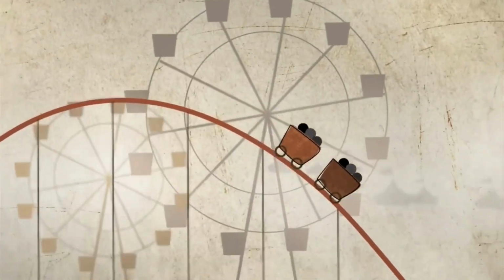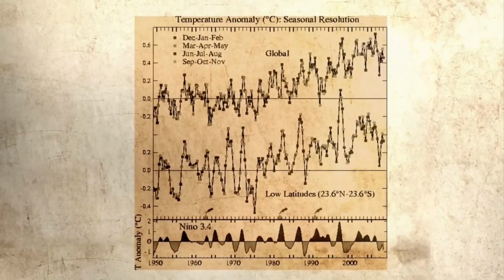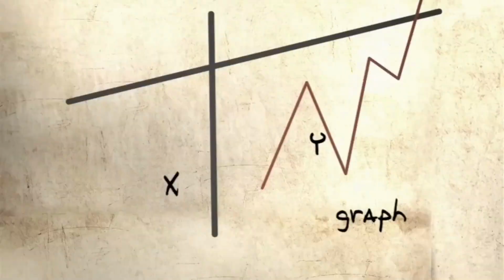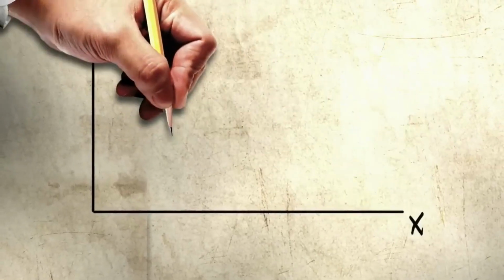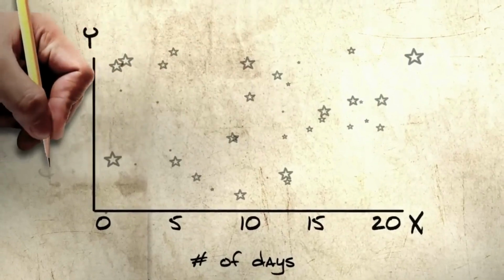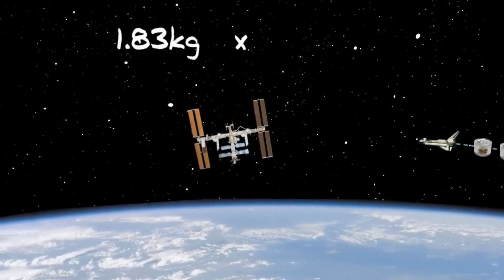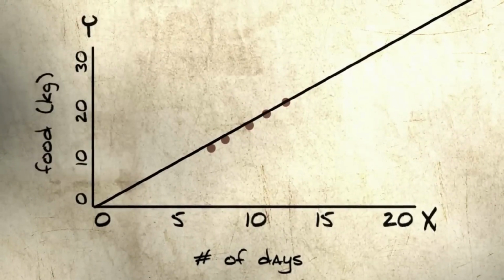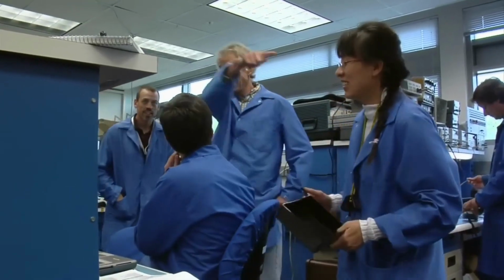NASA BEST Graphing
Learn the art of data visualization with "NASA BEST Graphing." This video takes you on a journey into the world of graphing and plotting data, a crucial skill in scientific analysis. Discover the tools and techniques used by NASA scientists to create clear and informative graphs that help unveil the secrets of the cosmos. Join us to master the science of graphing and unleash your data's potential.